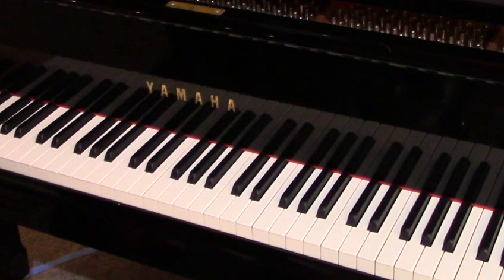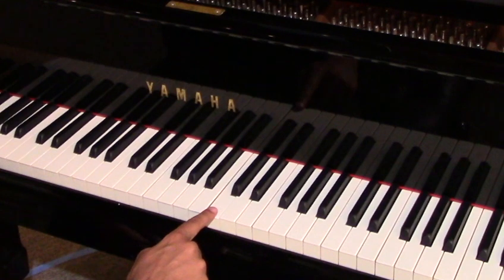Dominant 7th Chords: Music Theory RCM Level 5 (1/4)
Dominant 7ths Explained! RCM Music Theory Level 5 Online Course with Classical Context.